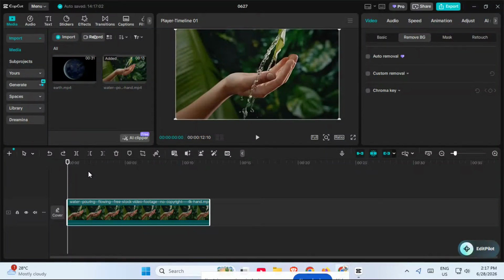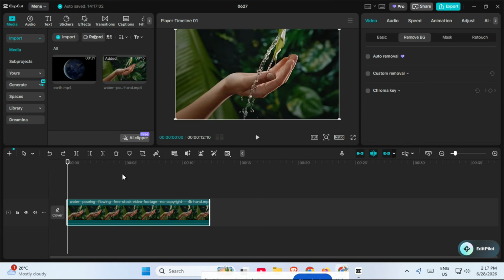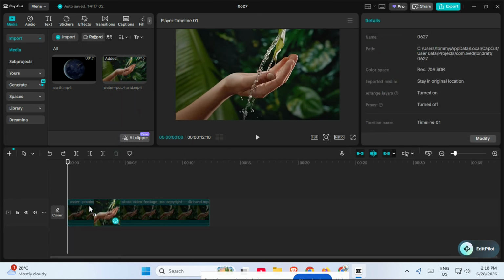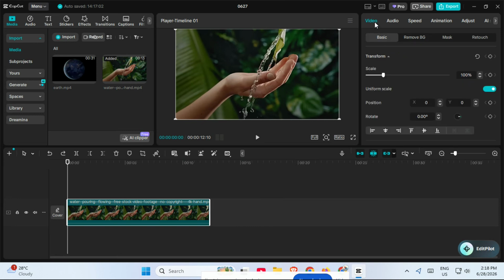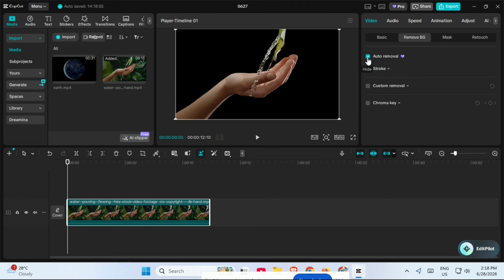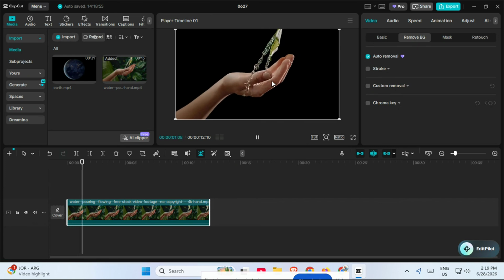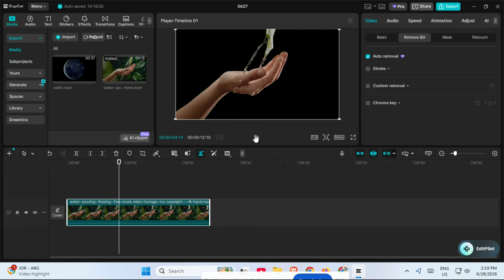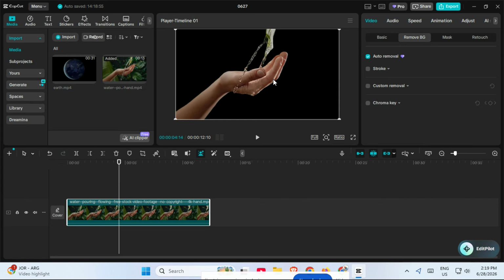How To Remove Video Background In CapCut (Easy Guide)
Learn how to remove a video background in CapCut using the Auto Removal tool. This easy tutorial walks you through importing your clip, opening the Remove BG option, and creating a cleaner edited video fast.

🕚Timestamps:
0:00 Intro
0:17 Import And Add To Timeline
0:42 Navigate To Remove BG
1:07 Auto Removal
1:34 Tips For Better Results
1:58 Outro

✍️What You'll Learn In This Video:
• How To Import A Video Into CapCut
• How To Add A Clip To The Timeline
• How To Find The Remove BG Tool In CapCut
• How To Use Auto Removal To Remove Backgrounds
• How To Improve Background Removal Results
• How To Create Cleaner Edits In CapCut

💡Pro Tips:
• Use a well-lit video for cleaner subject detection
• Choose footage with a simple background for better results
• Make sure the correct clip is selected before opening Remove BG
• If the cutout looks rough, try a different shot with stronger contrast
• After removing the background, add a new layer or backdrop for a more polished look